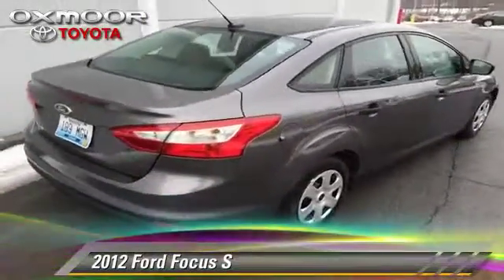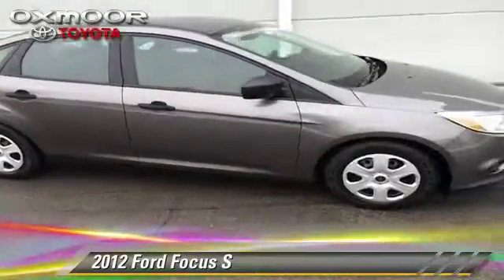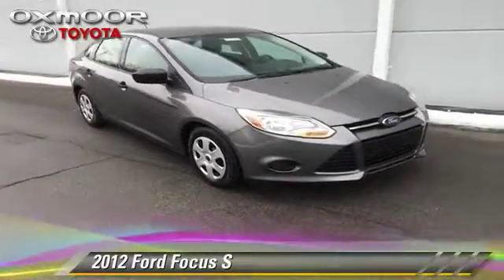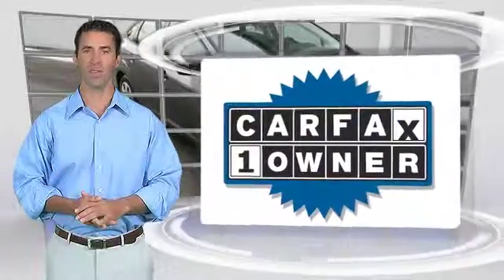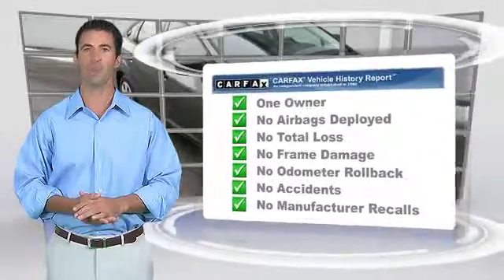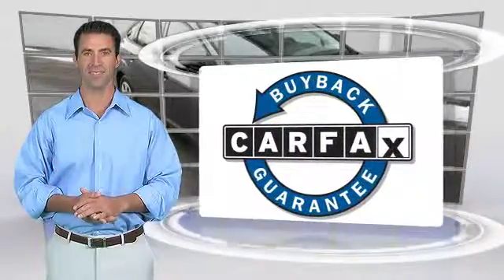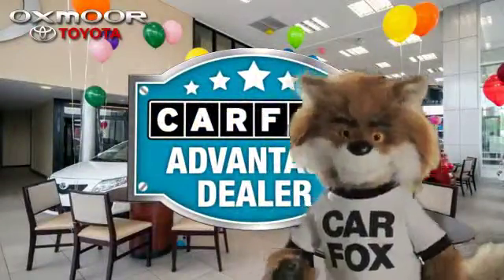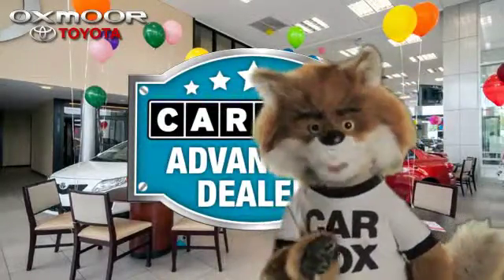Oxmoor Toyota, Louisville KY 40222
[DFIN:3:2920917:I:1125:CFA0F85F:afb70e0ea62bf6316d8e03bcfb80637e]